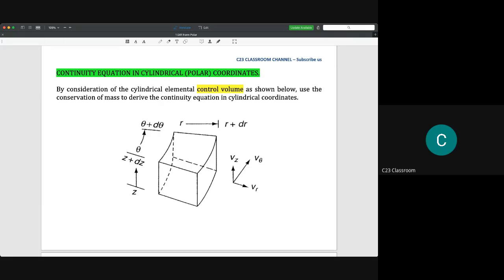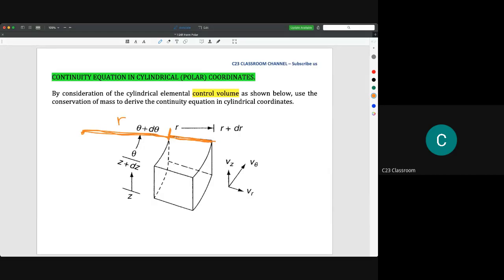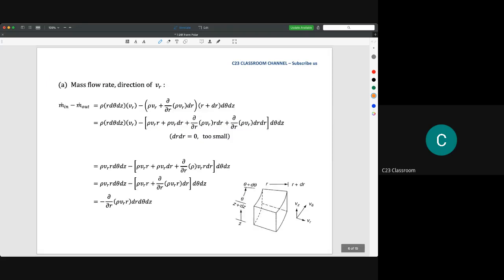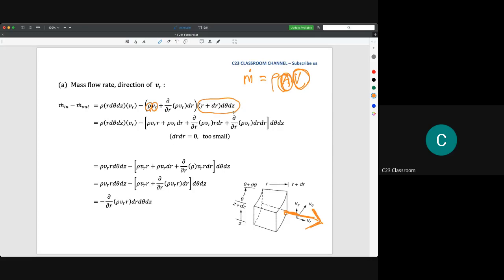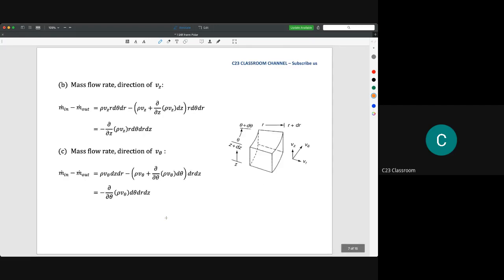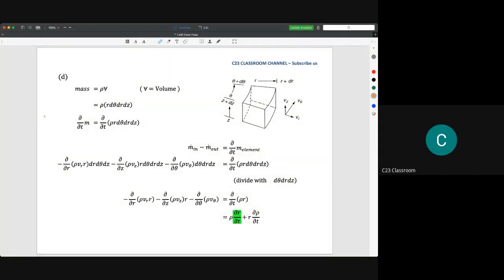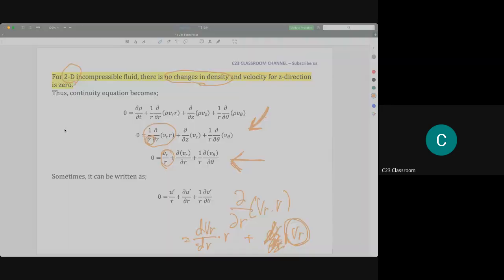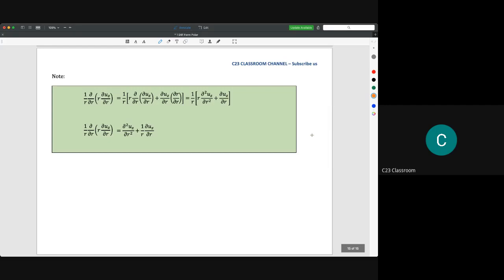3) Differential method - Continuity equation for polar coordinates